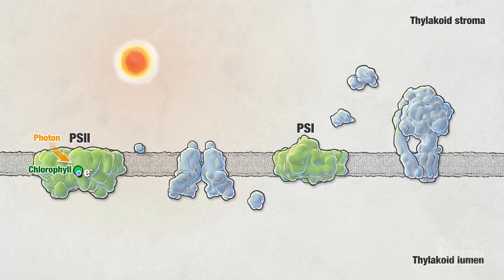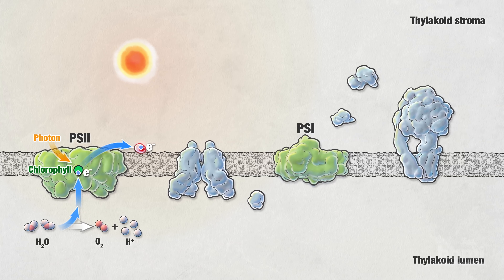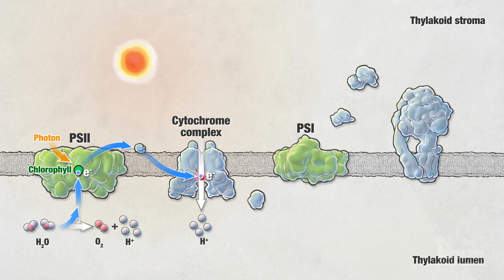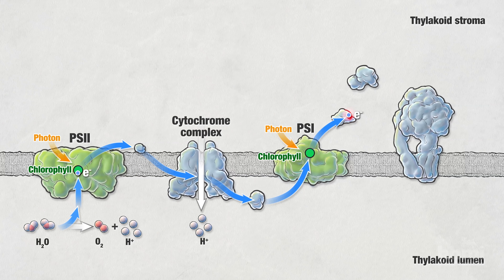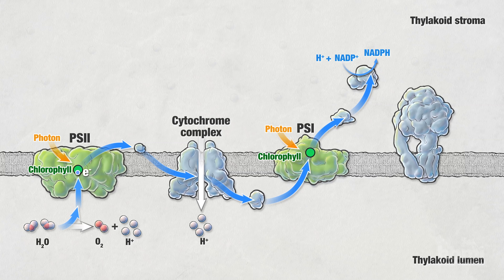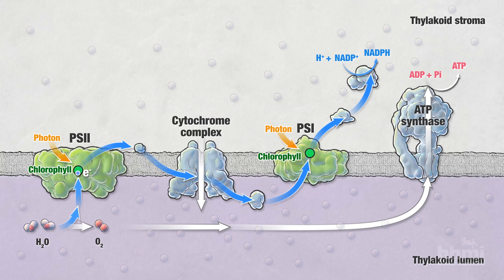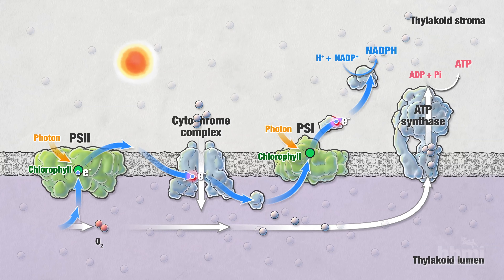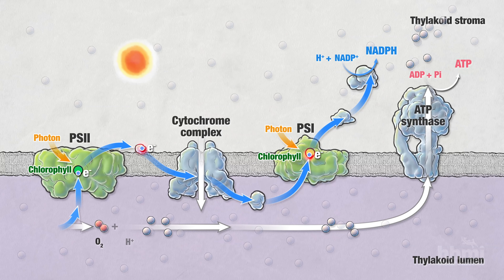Photosynthesis: Part 5: Light Reactions | HHMI BioInteractive Video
This animation provides a detailed look at the chemical processes in the light reactions of photosynthesis. It is appropriate for advanced high school biology through college-level students.

The light reactions of photosynthesis transform light energy into chemical energy stored in molecules of ATP and NADPH. Chlorophyll molecules absorb photons of light in two photosystems, which are embedded in the thylakoid membrane of the chloroplast. The photons energize electrons in the chlorophyll molecules, which drives the electrons through a series of oxidation and reduction reactions in photosystem II. Meanwhile, more electrons are released by the splitting of water molecules, which produces oxygen as a byproduct.

The energy from the light-energized electrons generates a proton (hydrogen ion) gradient. As protons flow through ATP synthase, ATP is formed. Photons energize electrons again at photosystem I, eventually forming the NADPH molecule. Both ATP and NADPH provide energy for making sugars in the Calvin cycle.